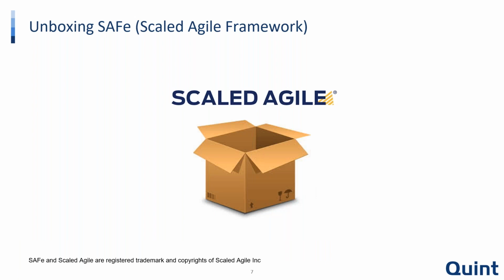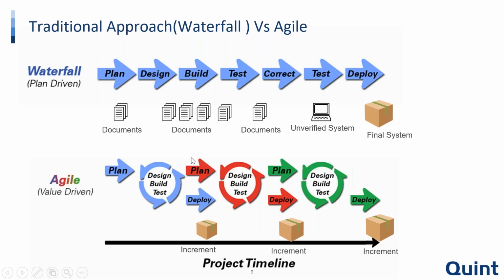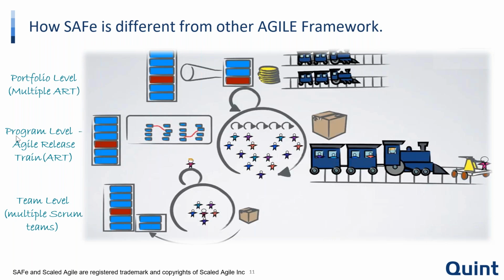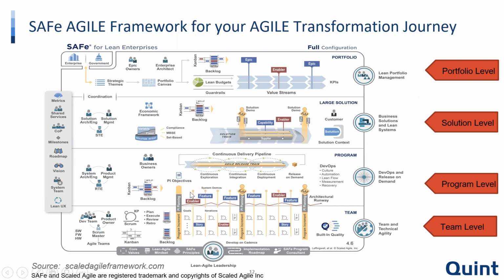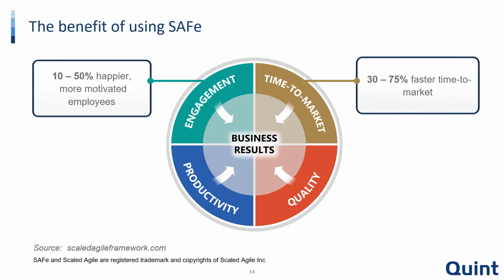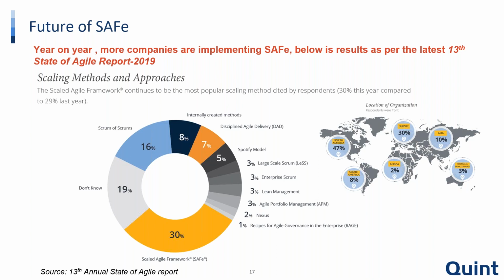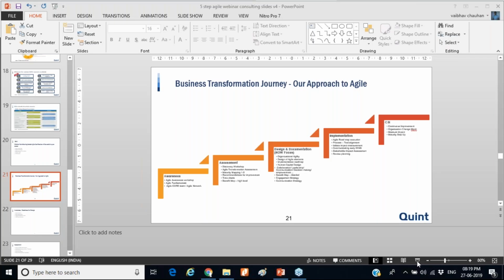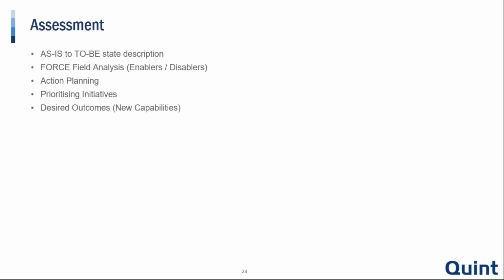5 Stages of SAFe AGILE Readiness